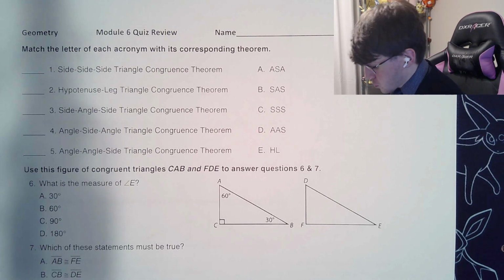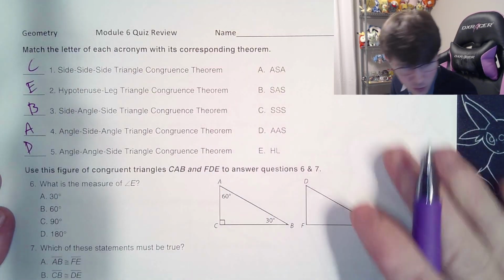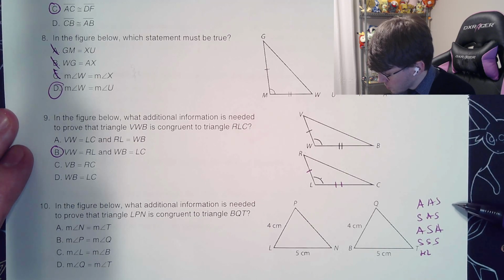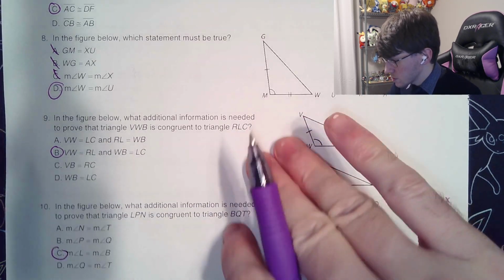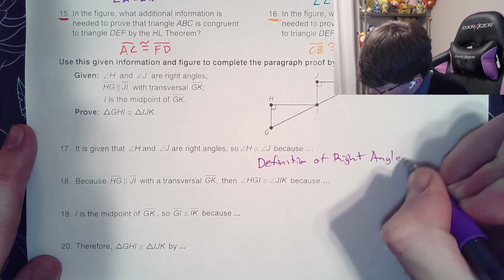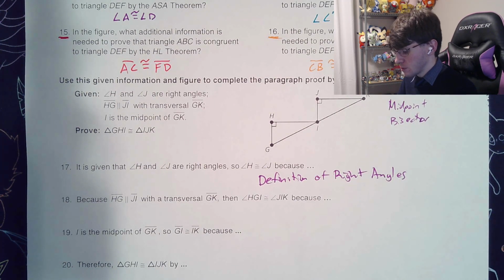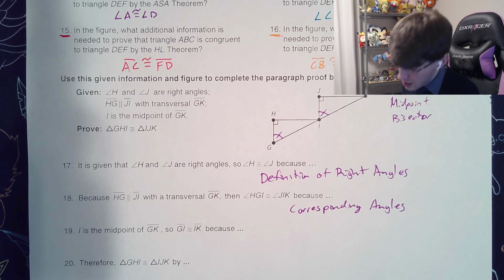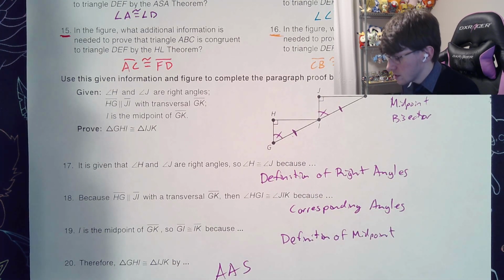Module 6 Quiz Review (Geometry)